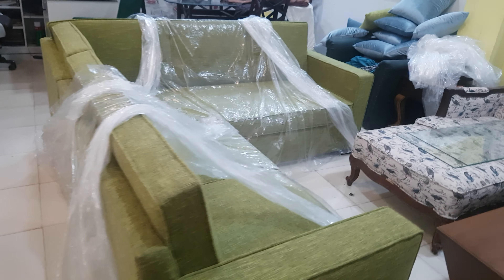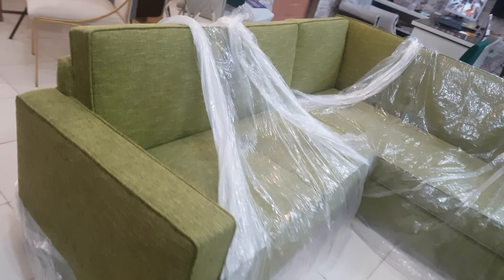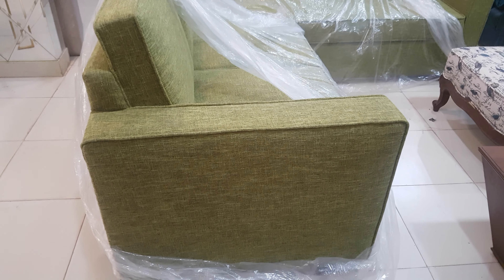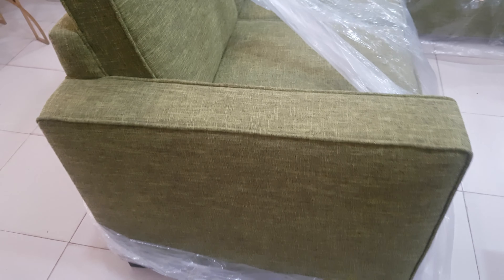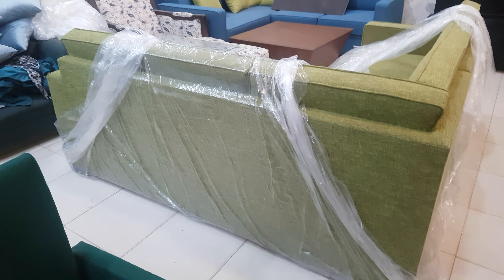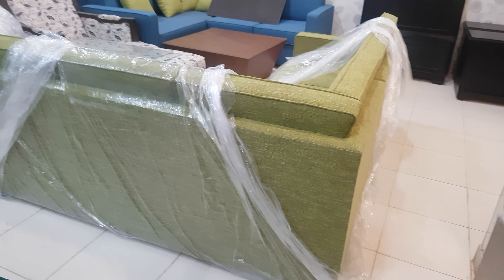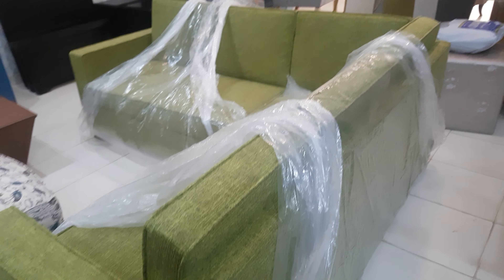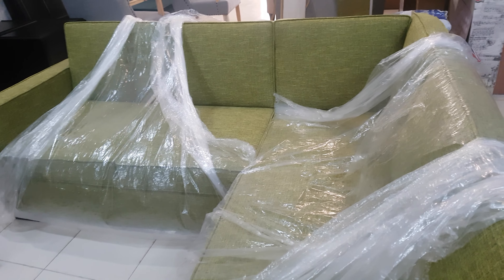Beautiful corner sofa set.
L shape sofa customise on order as per room size & dimension.
It is the jute fabric sofa with dimension of 7/6 feet.
It is in two small pieces.
This beautiful corner sofa set can be customise with any color theme & size.